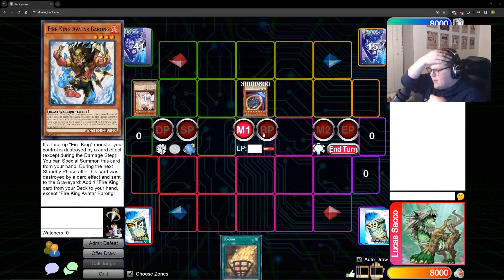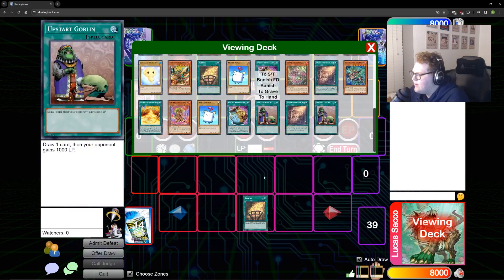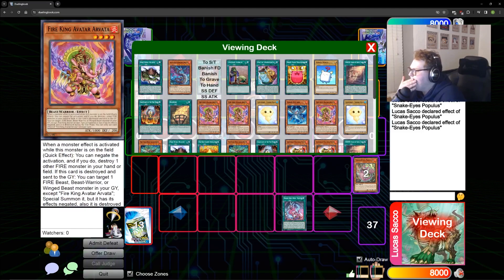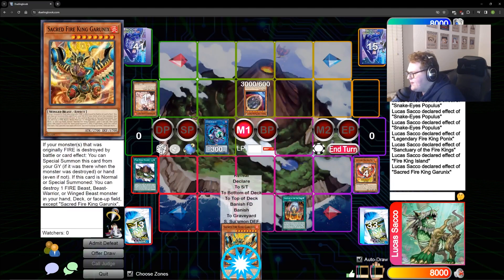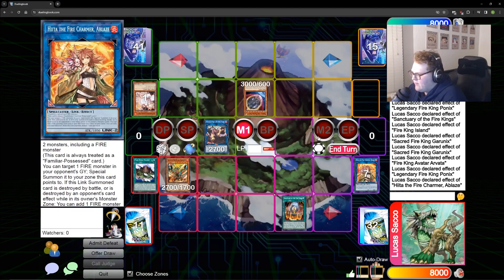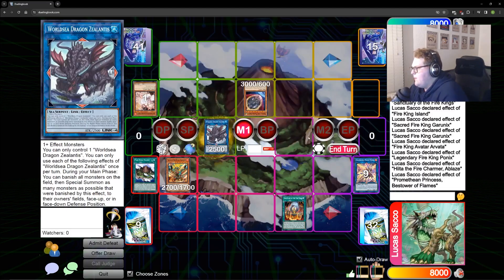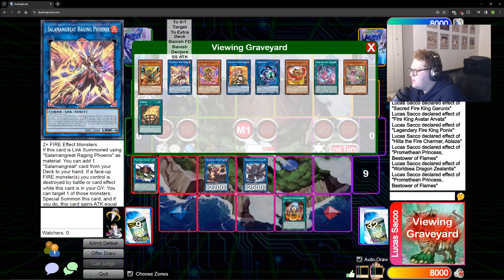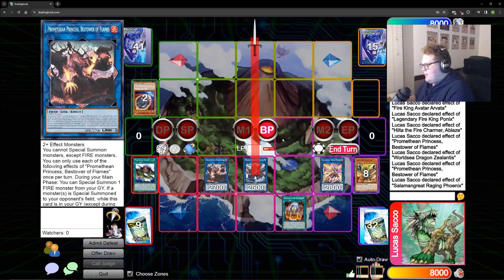New Accesscode!? Fire King OTK Line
Please let me know what y'all wanna see next and I'll make it happen.

Shout outs to Team First Or Last.